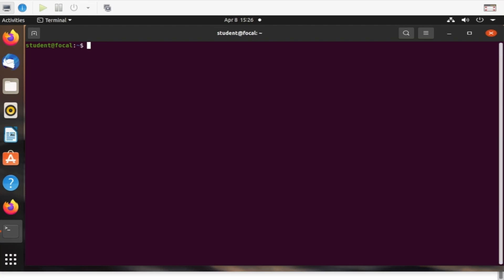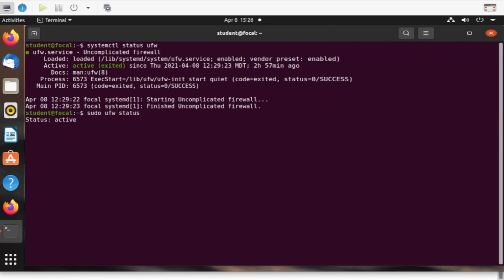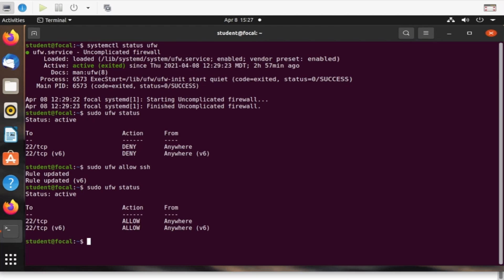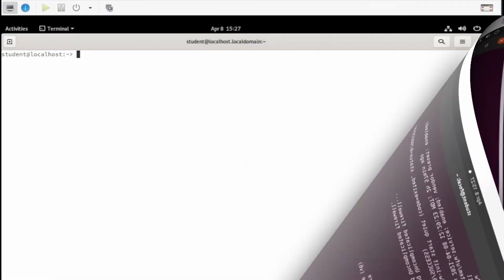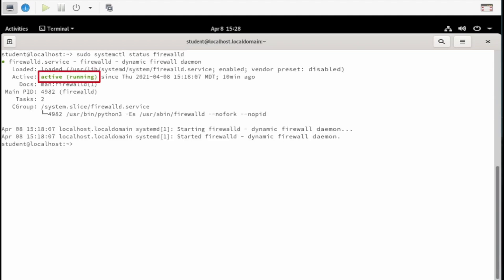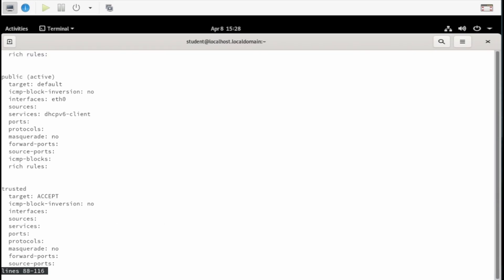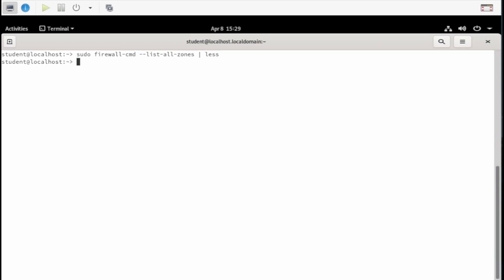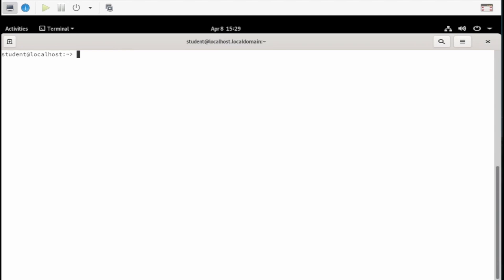How to configure firewall on Linux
In this video, we walk you through the process of configuring a firewall on a Linux system. Learn how to use essential tools like ufw (Uncomplicated Firewall) and iptables to secure your Linux environment. Whether you're a beginner or experienced user, this tutorial will help you understand how to set up firewall rules, manage incoming and outgoing traffic, and enhance the security of your Linux system.